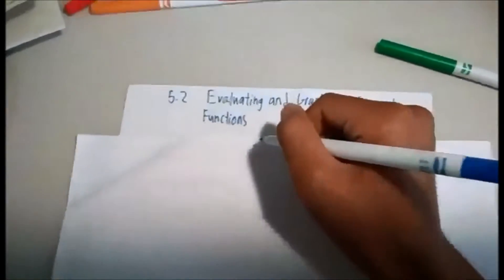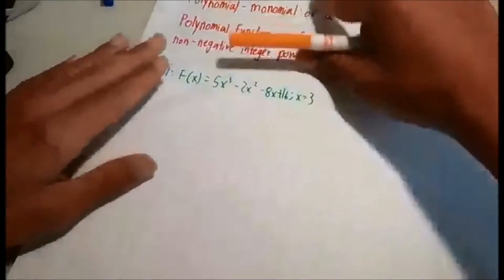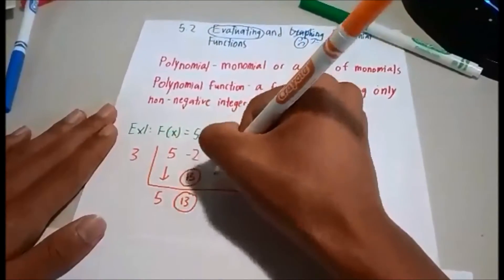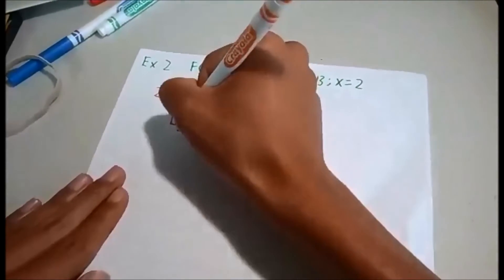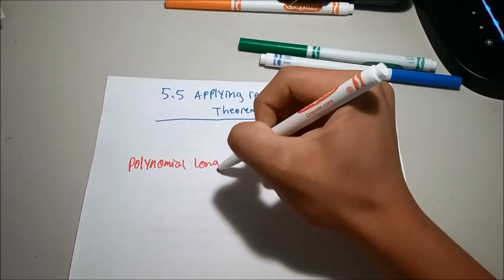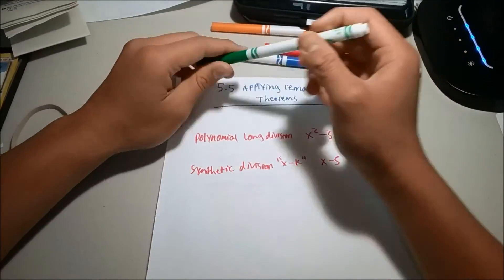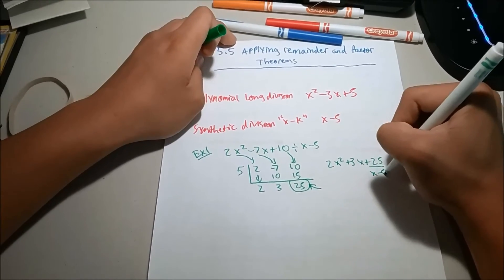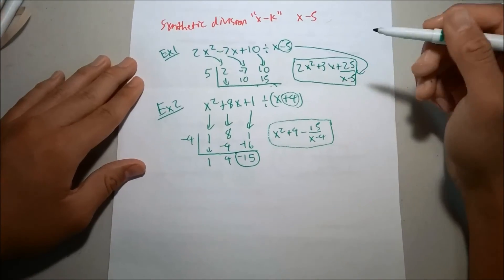Math Project for Algebra 2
Music from:Piano Jazz & Jazz Piano: 2 Hours of Best Smooth Jazz Piano Music by LewisLuong Relaxation Cafe